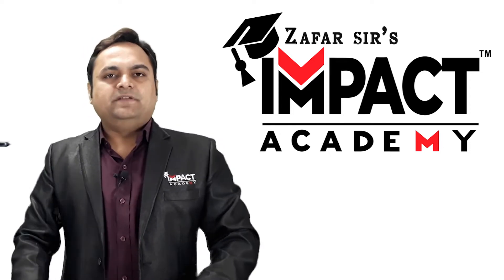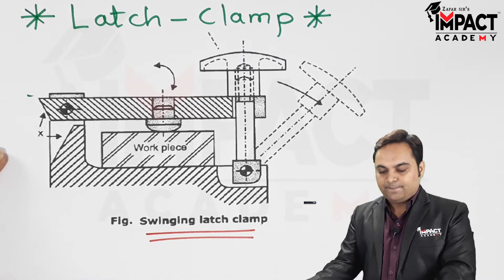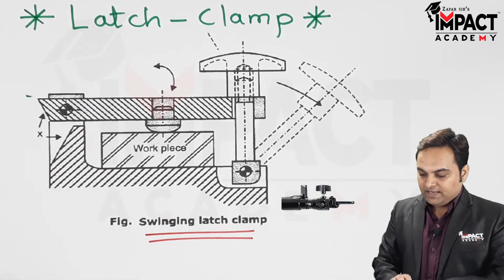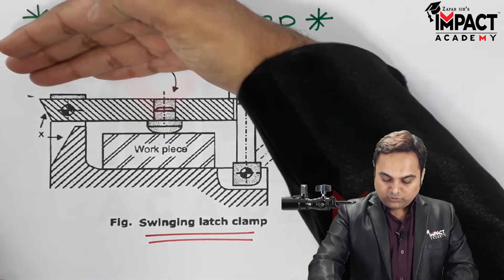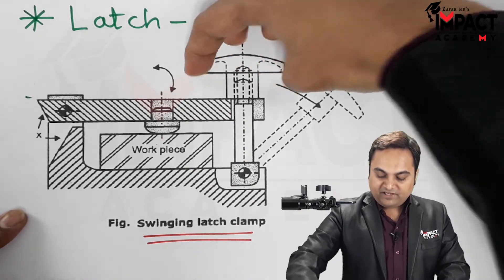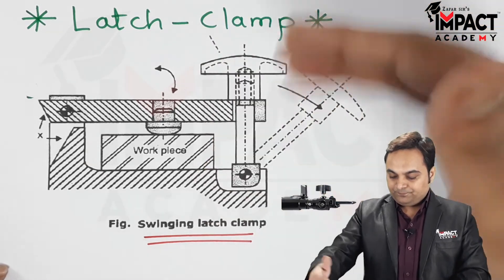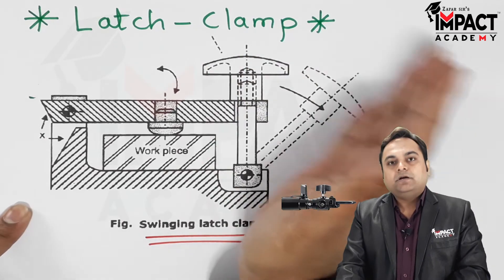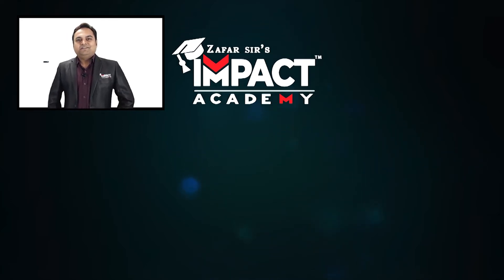Latch Clamp | Jigs and Fixtures | Production Engineering and Robotics